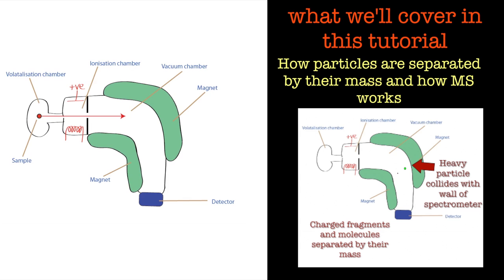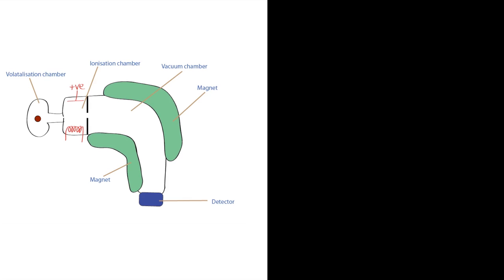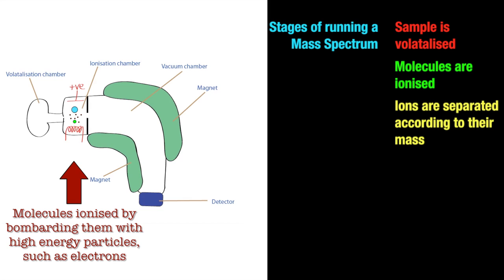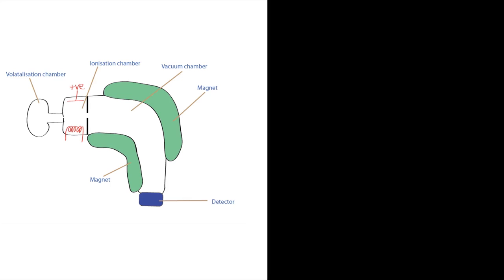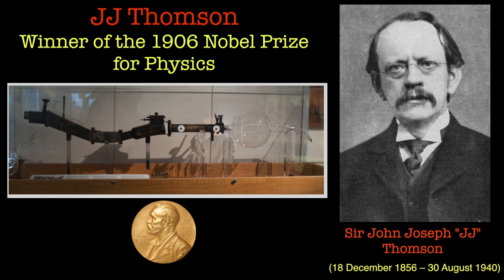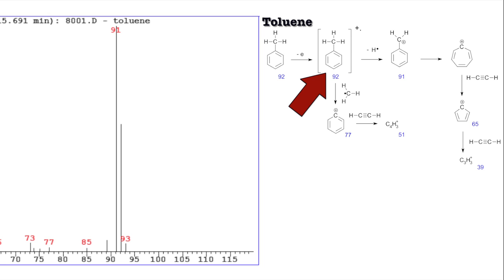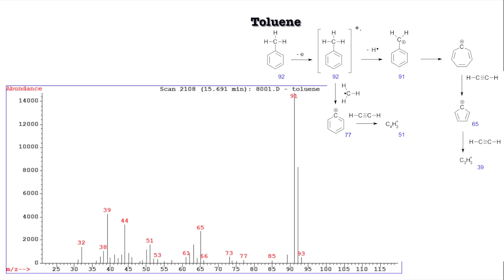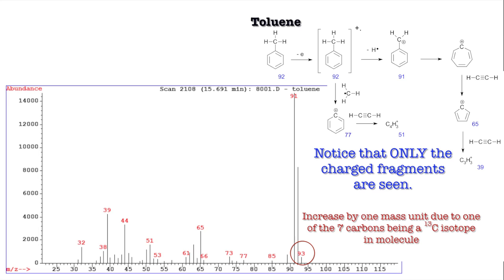An Introduction to Mass Spectrometry.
In this tutorial we look at how mass spectrometers work, go over the history of mass spectrometry and then look at the peaks in the mass spectrum of toluene.  This tutorial is aimed at Alevel.